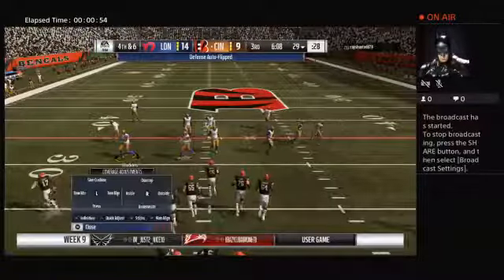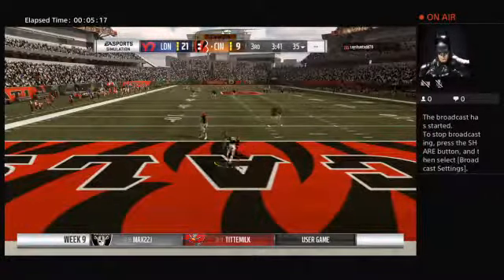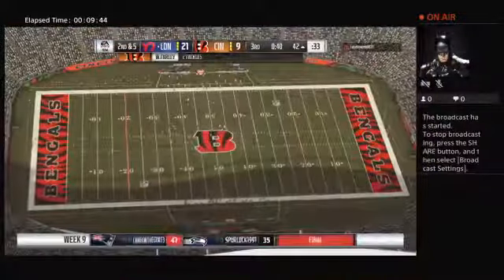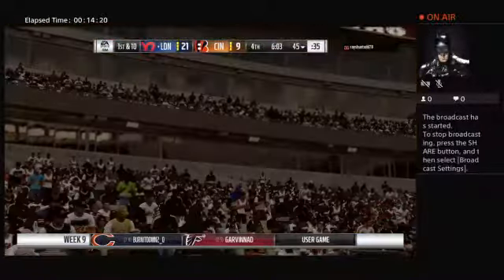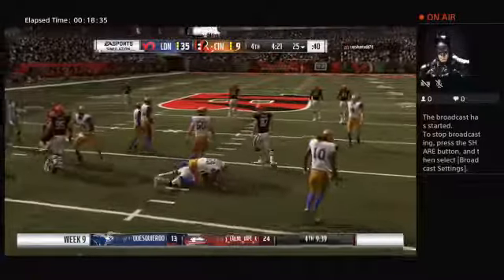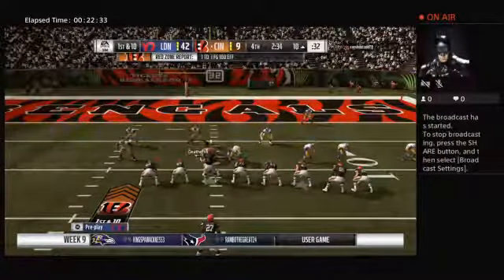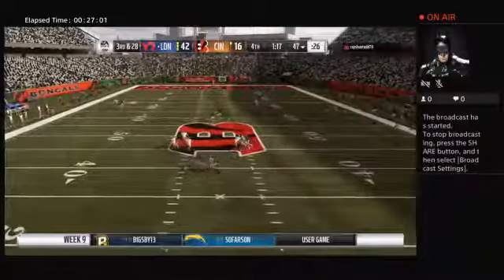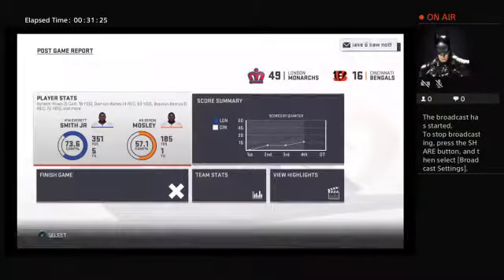GwdScBoi's Live PS4 Broadcast